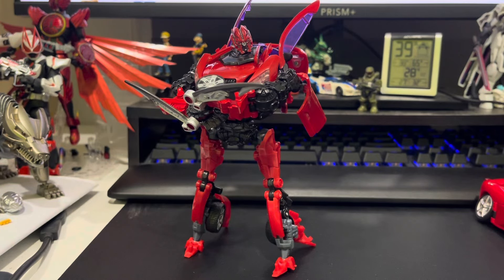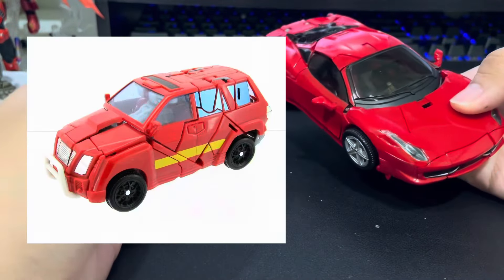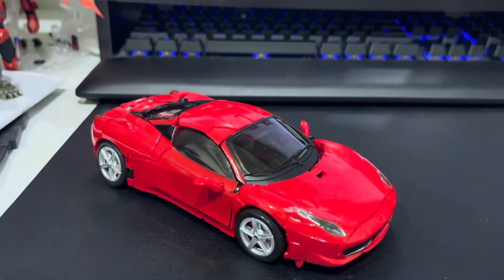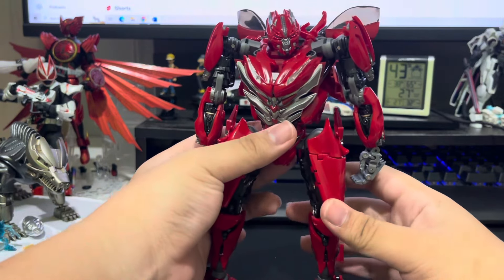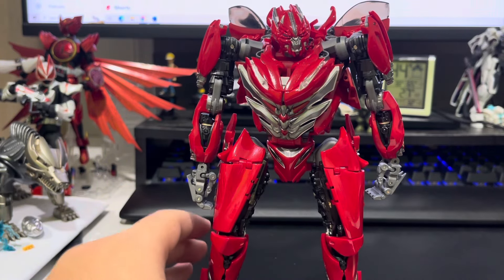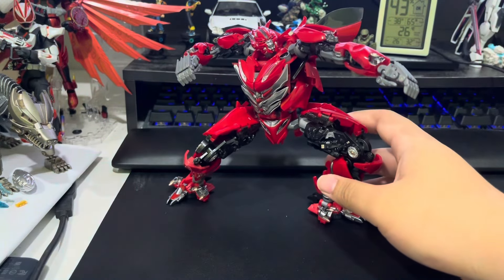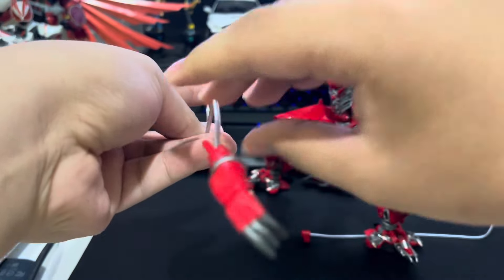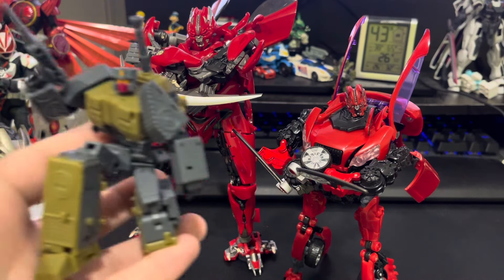Straight Up Magic || transformers Unique Toys Red Dasher (Not Dino) Review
If the studio series version pops up for a decent price, I will consider it. Cause it looks good